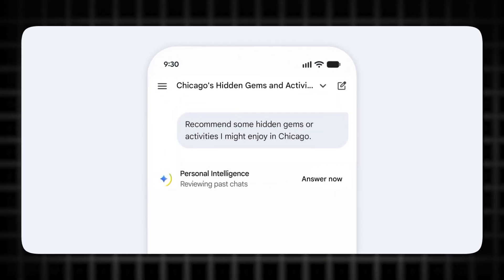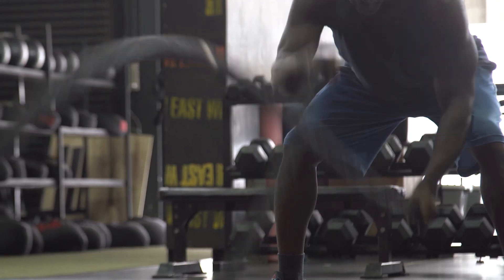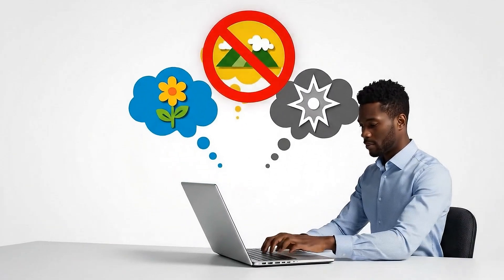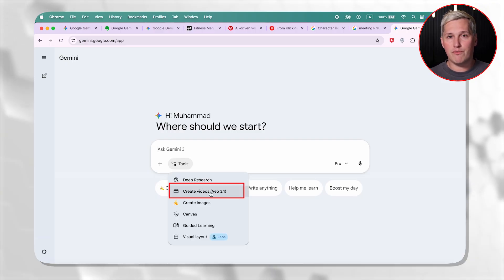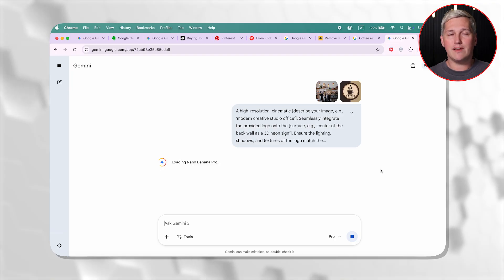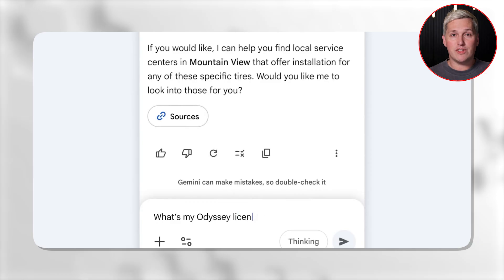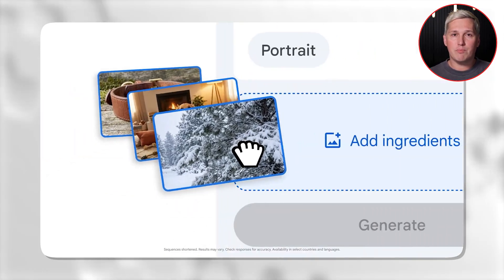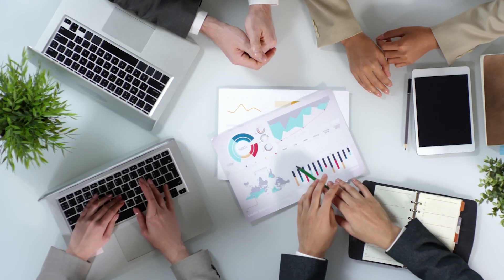Google Gemini's Memory Update ENDED $1,200/Month Executive Assistants 🔥 (Freelancers Are Dominating)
Google just upgraded Gemini with Personal Intelligence—a feature that automatically absorbs information from Gmail, Calendar, Drive, and Photos to act as your personal business assistant. Combined with VEO 3.1's consistent video generation, these free tools let solo freelancers and consultants compete with agencies that have entire teams.

This breakdown reveals the Context Leverage Framework and shows you how to turn these upgrades into professional services. Learn how Personal Intelligence eliminates repetitive context gathering, how VEO 3.1 creates branded video content with visual consistency, and how to package these capabilities as client solutions that deliver agency-quality results without agency overhead.

TIMESTAMPS:

0:00 - Introduction: Google's Personal Intelligence Update
1:25 - The Old Problem: Manual Context Management
2:20 - How Personal Intelligence Actually Works
3:15 - Context Leverage Framework Explained
4:10 - Practical Example: Client Content Planning
5:05 - Service Opportunities for Freelancers
5:50 - VEO 3.1 Video Tool Update
6:45 - Using VEO for Client Video Production
7:40 - Client Onboarding with Personal Intelligence
8:30 - Positioning This as a Service Offering
9:25 - VEO Portrait Format and Templates
10:15 - Final Thoughts and Next Steps

KEY TAKEAWAYS:

✅ Gemini now automatically pulls context from connected apps
✅ Stop re-explaining your business every session
✅ Create consistent branded videos with VEO 3.1
✅ Offer AI operator services to executives and business owners
✅ Generate short-form vertical video in native format
✅ Manage multiple clients faster with automated context